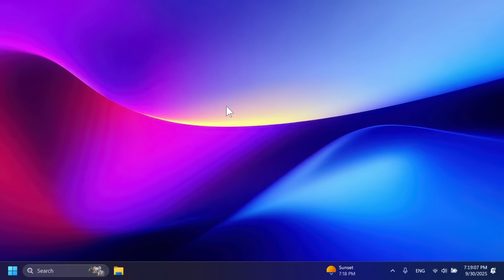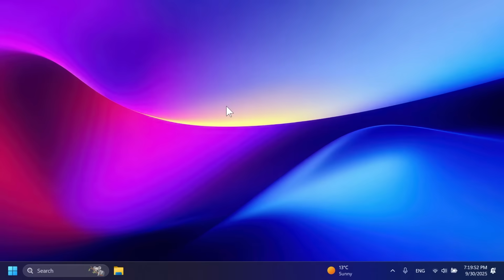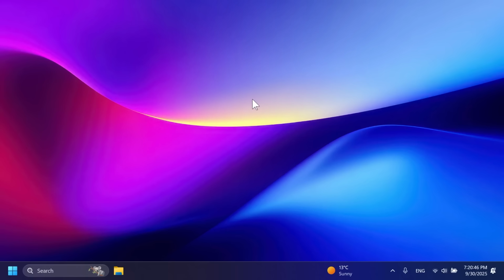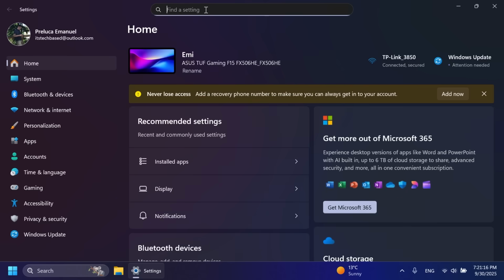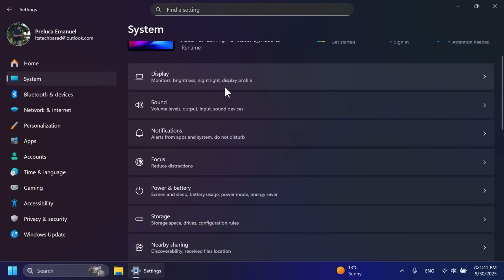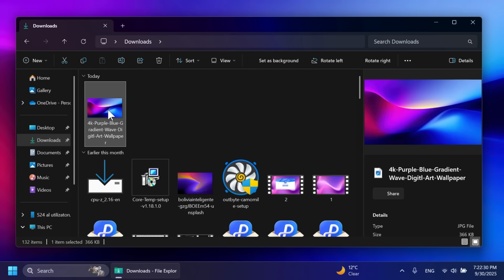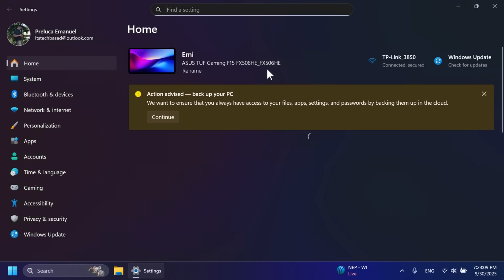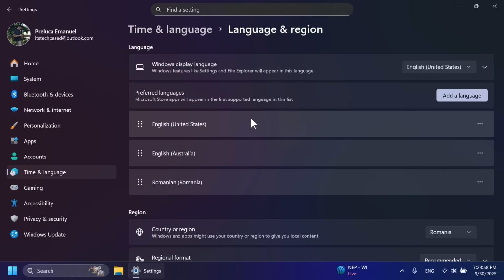Windows 11 25H2 is Officially Released (How to Install) + New Features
In this video, we will talk about the Release of Windows 11 25H2, which is the Annual Release for Windows 11 in 2025. In this video, you will learn How to Install Windows 11 25H2, New Features, and other useful information about Windows 11 25H2.